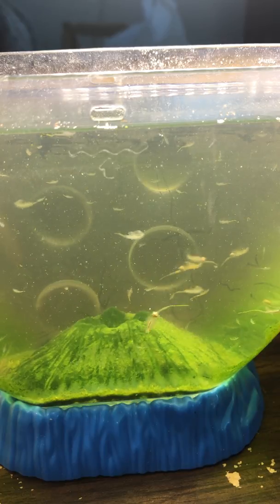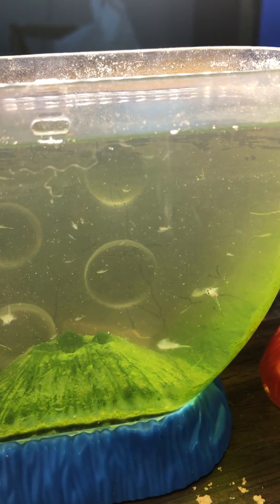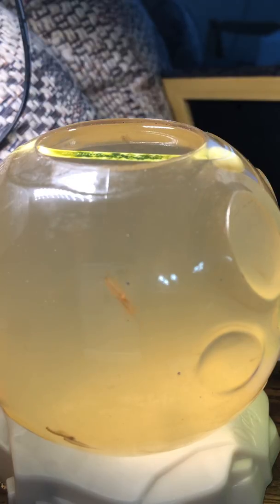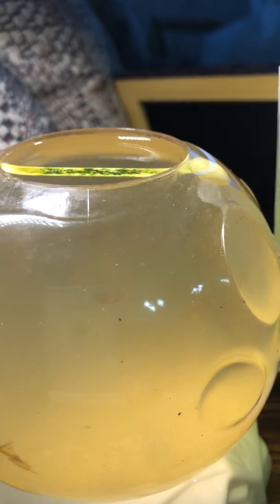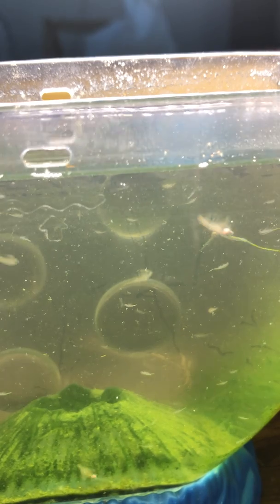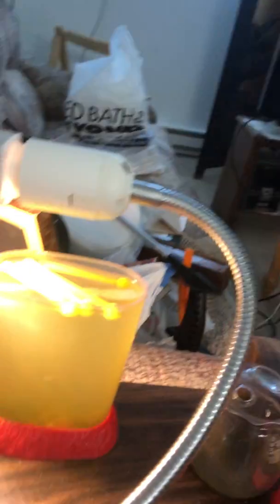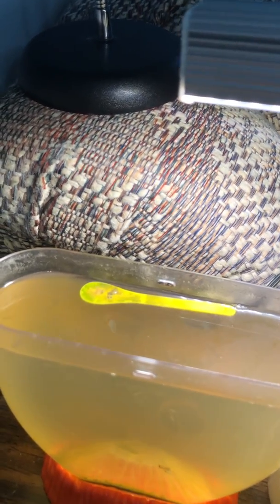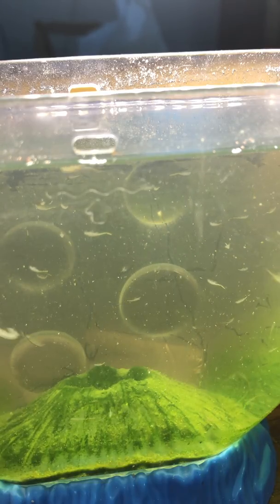My Sea Monkeys and Aqua Dragons : Bubbles from Algae at last! (at least one aquarium)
Bubbles, Bubbles everywhere! (At least in one of the aquariums. ^_^ )
  At the filming of this video.
- Blue Aquarium: 90 days
- Orange Aquarium: 79 days
- Aqua Dragons (Clear Base Aquarium): 58 days
- LED Plant Growth Lamp: 56 days automatically turning on every day, clear evidence that it works to grow algae, and today it shows bubbles coming up from the algae at least in one aquarium.
- Also have been trying to remove the “film” that forms in the surface of the aquariums to improve the water circulation when the Fan is turned on (that normally is when the light is on).
   These last two additional factor looks to have contributed for the next generation of Brine Shrimp pets (Sea Monkeys and Aqua Dragons) to grow and thrive.

And if you are interested in the channel I am using to post all my  lessons learned/FAQ about my salt water pets, here is the link:

NOTE: The reason I did this video today is because there was a drop of temperature for a few days recently, and the ambient temperature dropped from 76 to 72 in a few days. The Aqua Dragon manual warns about rapid drop of temperature. Because in this period a few of the older Sea Monkeys in the Blue Aquarium died. But as you can see in the video, most of them are well and thriving!
But since I do not know how they will fare when winter gets here, I decided to make a video of when at least on of the aquariums is in “top shape”.